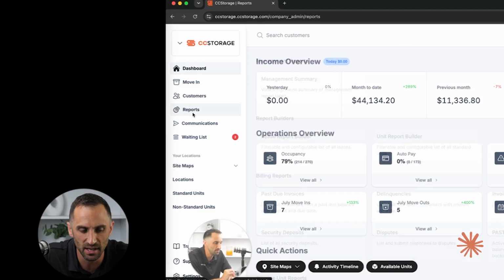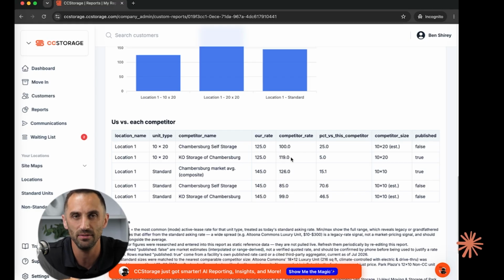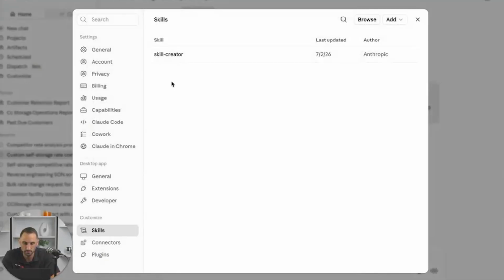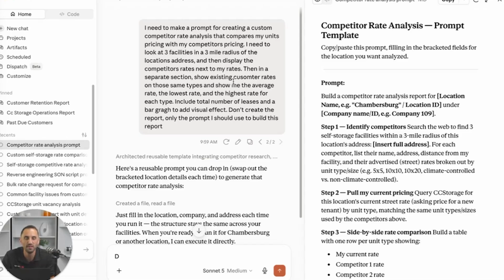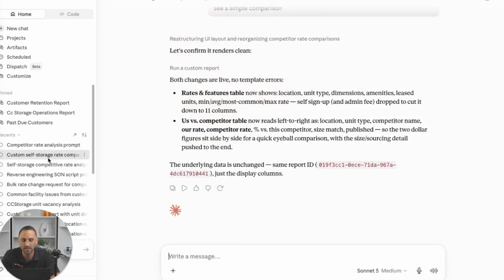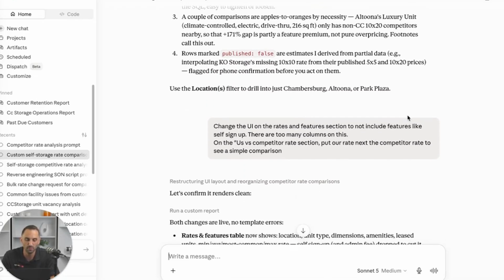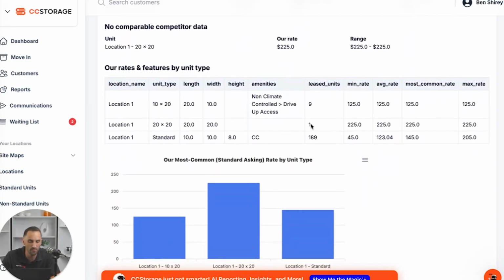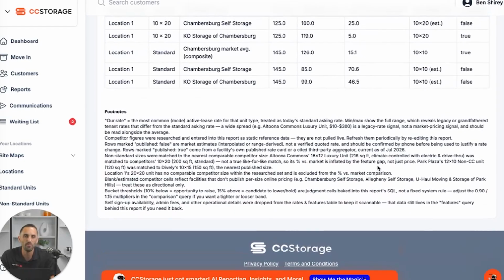Build a competitor rate analysis with AI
Custom AI Reporting in CCStorage